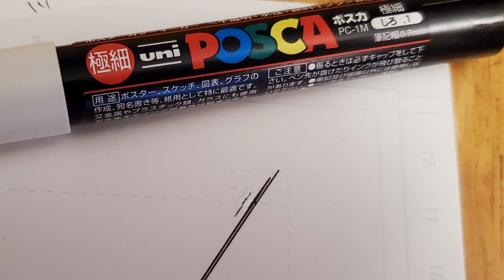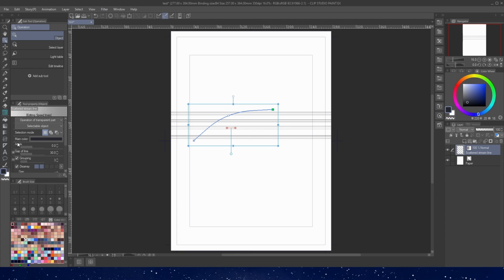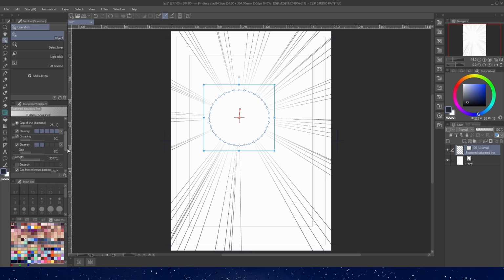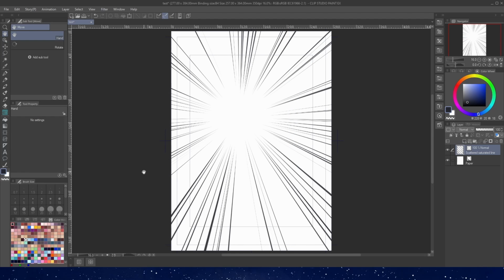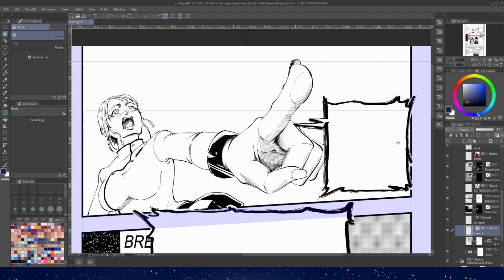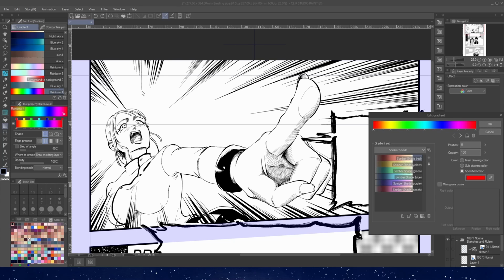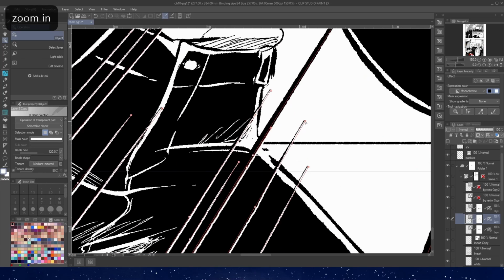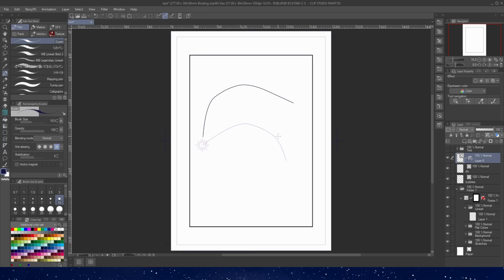Improve the Speedlines in Your Comics in Less Than 20 Minutes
Grab some comic tones and speed lines at this awesome

00:00 Intro
00:20 Message from Starly
01:16 About Speedlines
03:23 Traditional Pen and Ink
06:00 Clip Studio Paint Method 1
13:00 Clip Studio Paint Method 2
14:55 Adding Effects and Quick Tips
17:14 Curving Speedlines
19:05 Outro

Read my comic Celestial Chronicle Shion (FREE!)